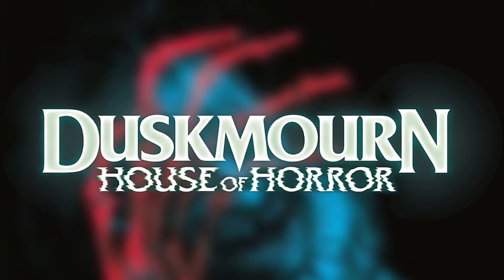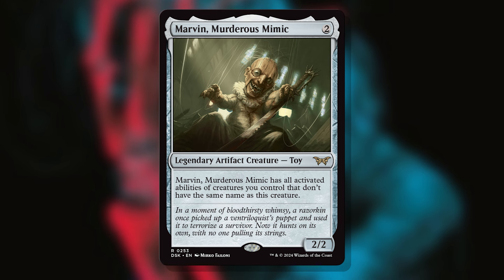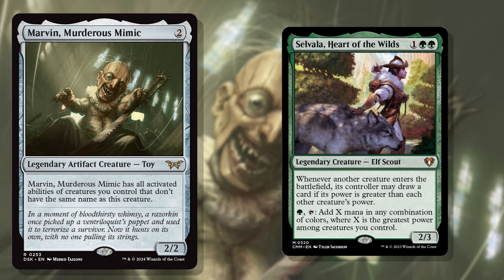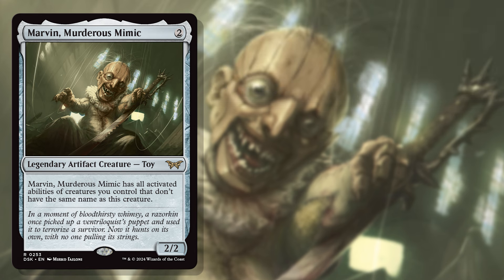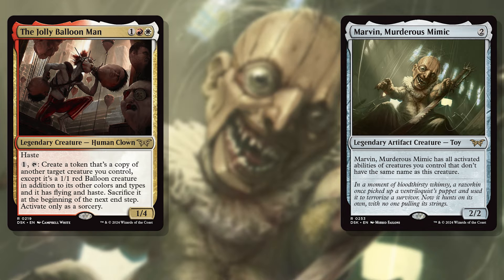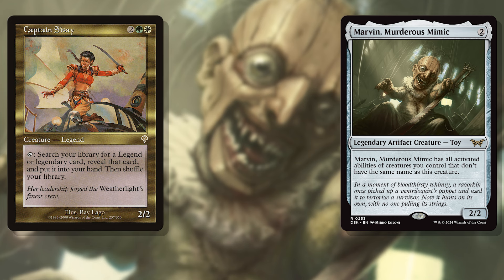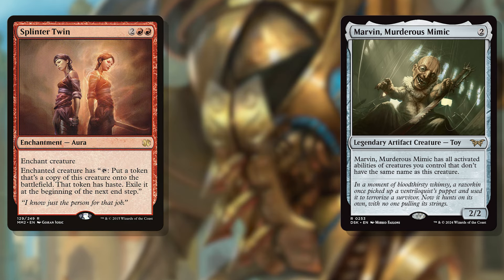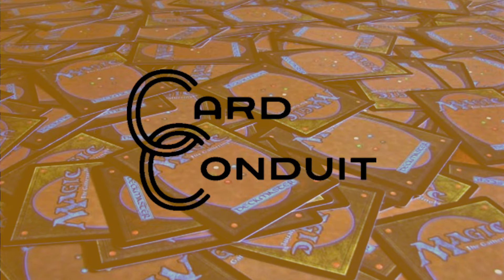WHY I think Marvin Murderous Mimic is the best new addition to Commander Decks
The best card, and a new must-have, in many Commander Decks may not be The Most Power Card in Commander, but Marvin, Murderous Mimic is certainly the most versatile!

Buy or Sell Cards from ANYWHERE IN THE WORLD with CardTrader.

Sell your cards FAST with Card Conduit - pack it up unsorted and get paid for it all.  Try today: